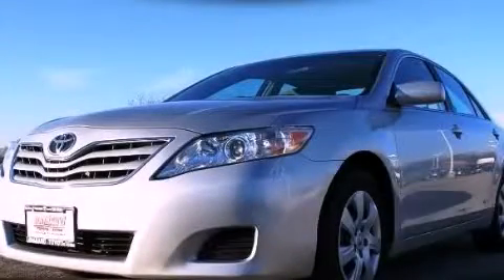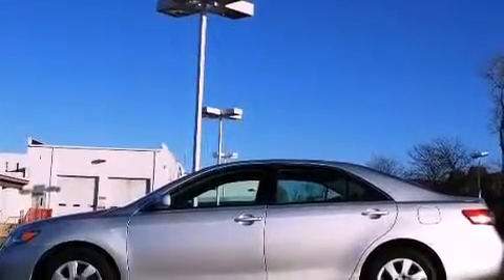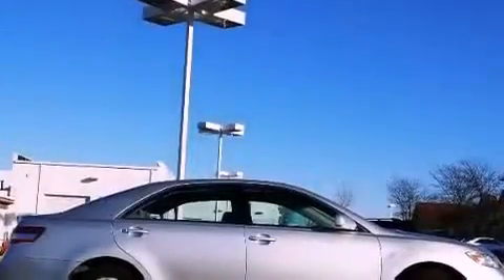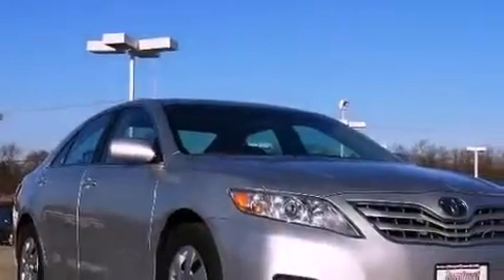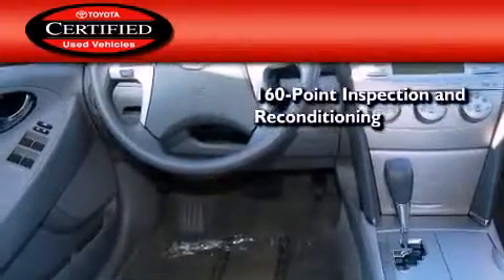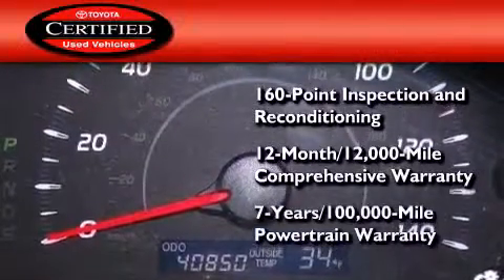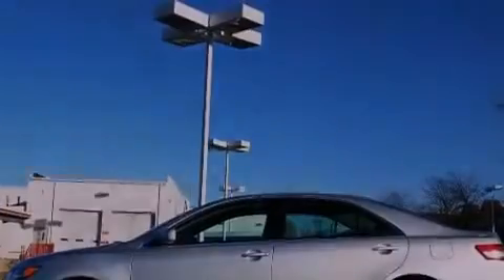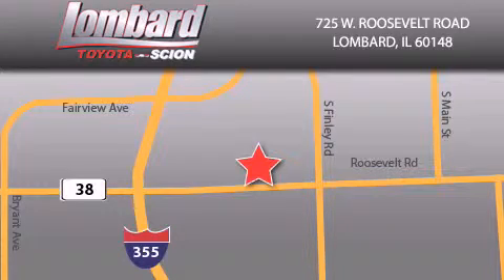Certified 2011 Toyota Camry Lombard IL 60148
Year : 2011
 Make : Toyota
 Model : Camry
 Engine : 2.5L
 Trans . : Automatic
 Exterior : Classic Silver Metallic
 Miles : 40,850
 Interior : Ash

 725 W. Roosevelt Road